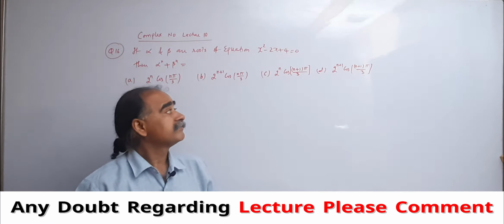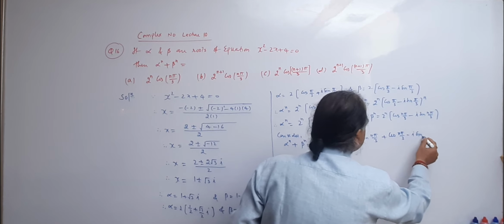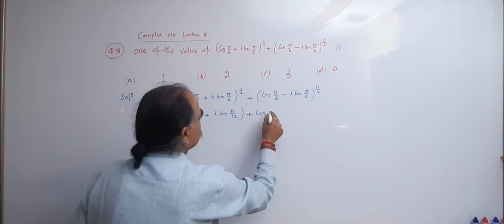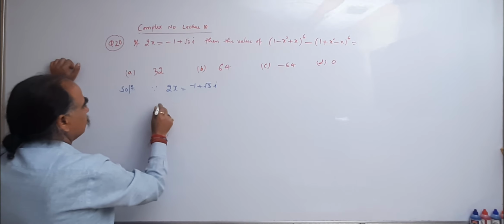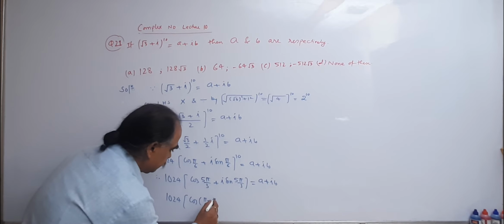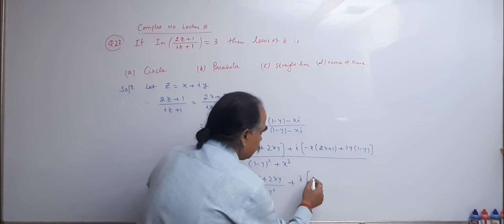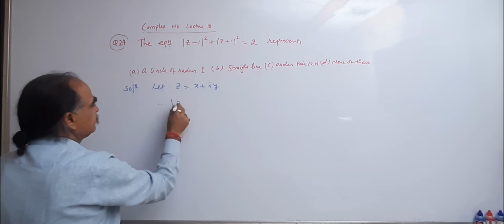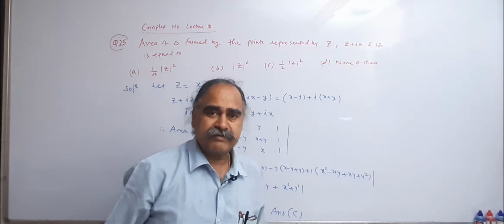Complex Number Lecture No.10 | Class 11th